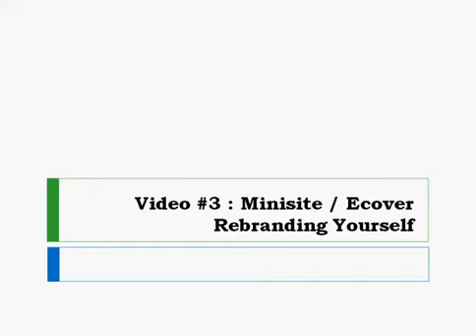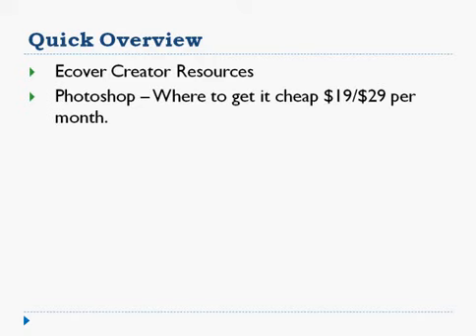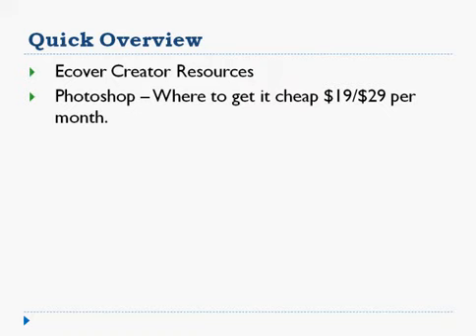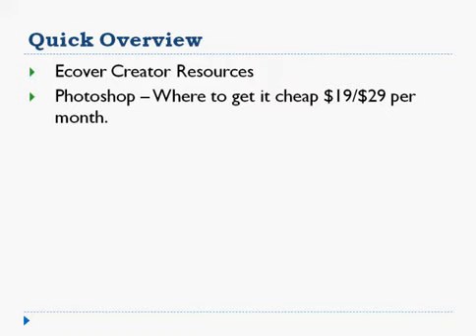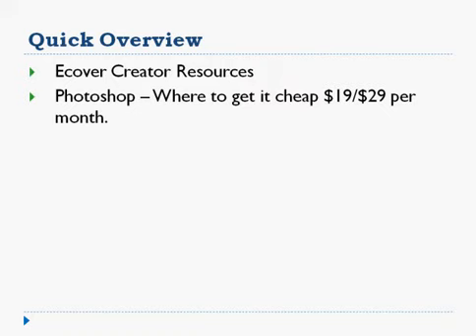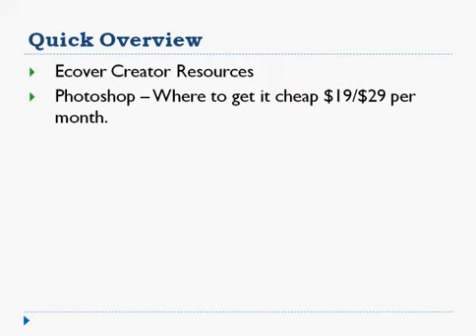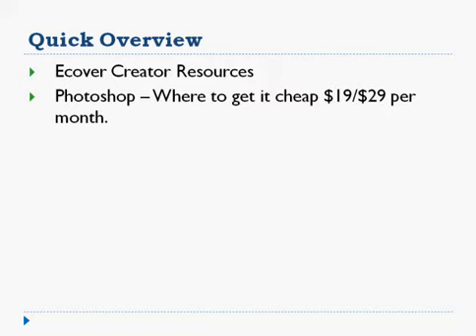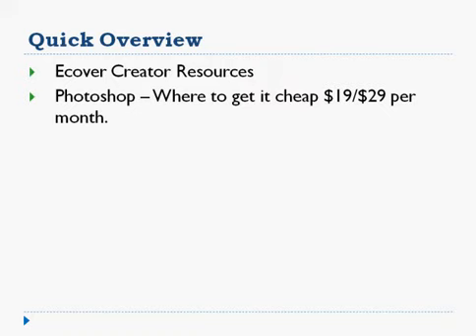Video #3 : Minisite / Ecover Rebranding Yourself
In this specific video we will talk about how you can rebrand your minisite and ecover graphics. In most private label rights ebooks and reports you will be given Photoshop files to be able to edit the graphics. Bear in mind though that Photoshop files (as you may know) require that you use the Photoshop program to effectively edit these designs. However, instead of paying hundreds of dollars to accomplish this, in this specific video I will show you how you can rent Photoshop on a monthly basis to keep your costs low if you choose to change the graphics (which we highly recommend that you do).

You will learn how edit the Photoshop files, edit layers, resize images, change the title, the subtitle, replace images, and much much more.  While there are some limitations (because you may not necessarily be a designer), in video four, you'll be given a quick video on how you can outsource the graphics to a professional designer.